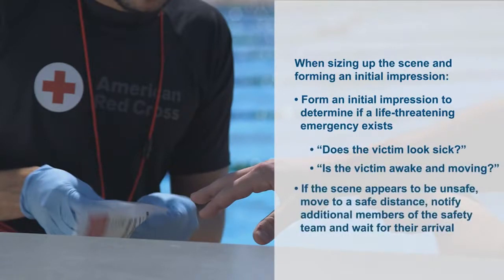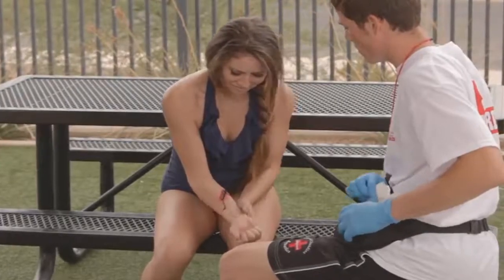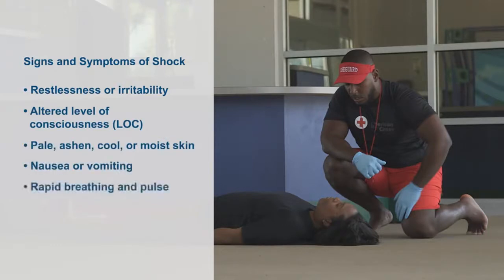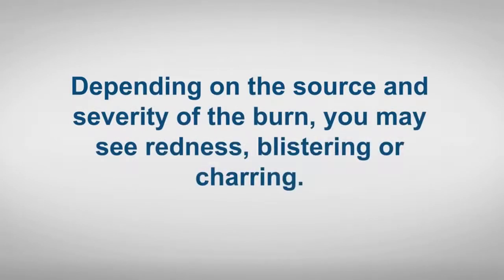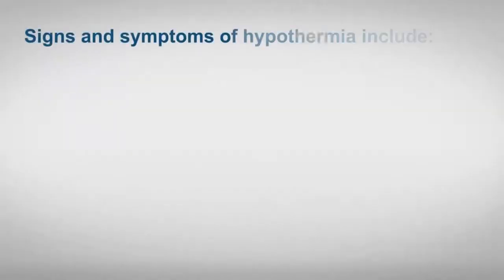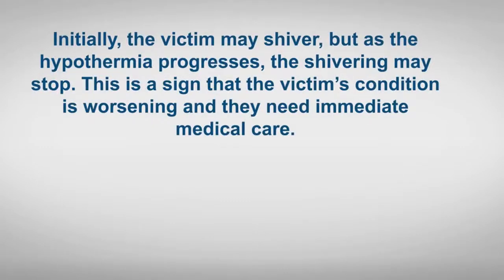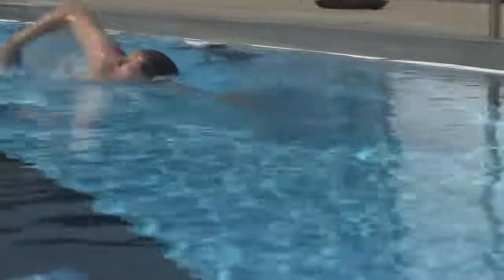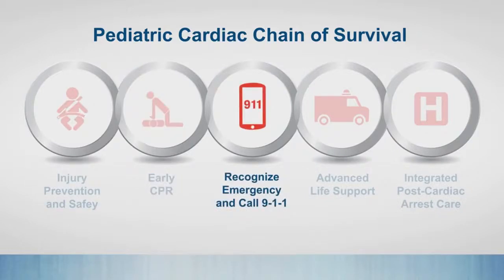How to respond injuries How to use a first aid kit what is first aid (urdu hindi)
how to use first aid kit
all items of first aid kit
how to bandages
cpr
bandage
cove wound
and others